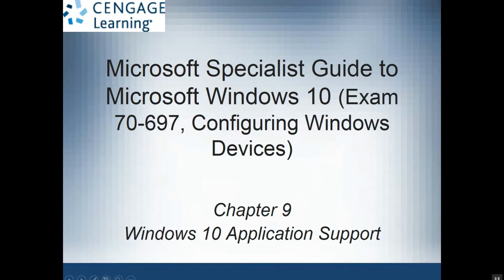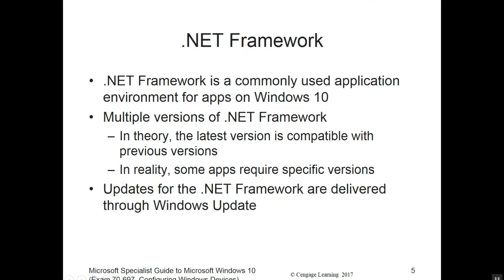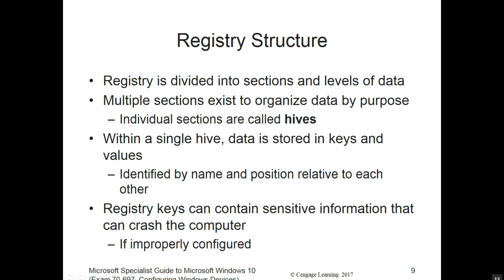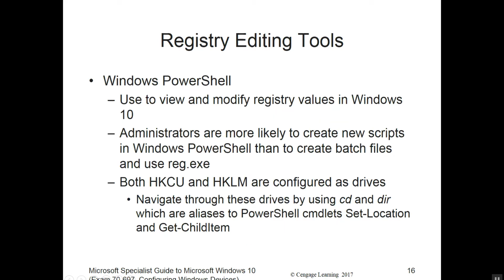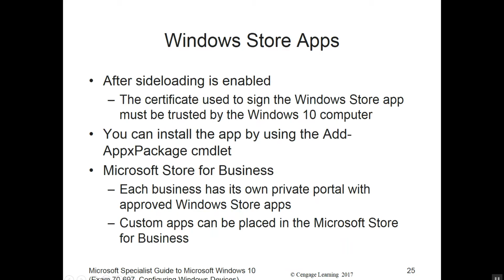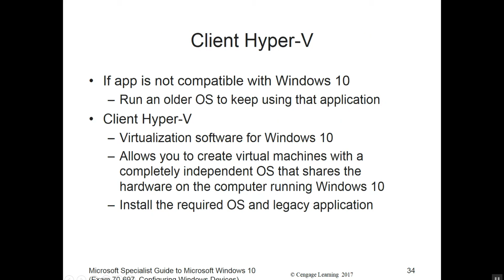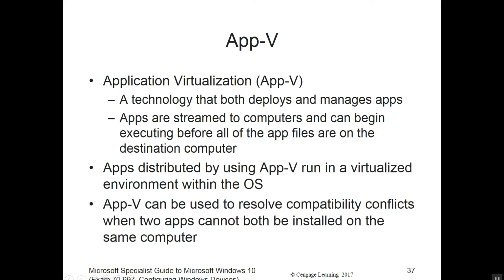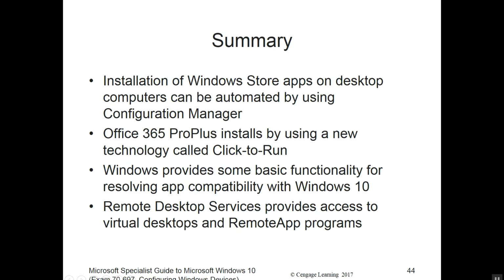CTS1110 Unit 9 Overview